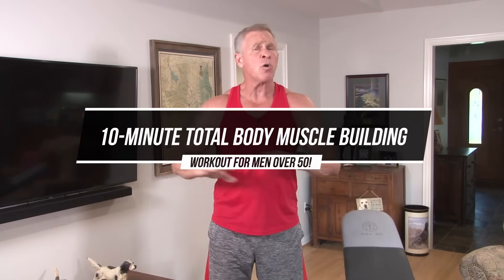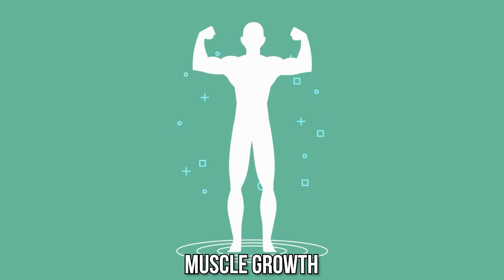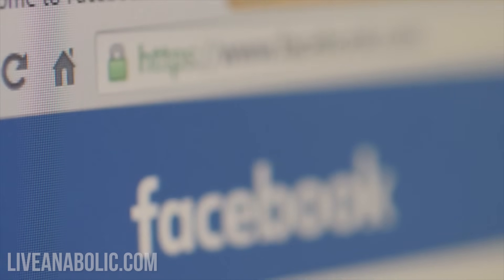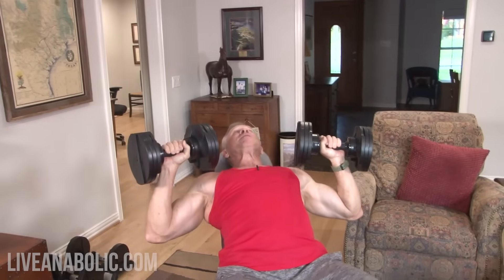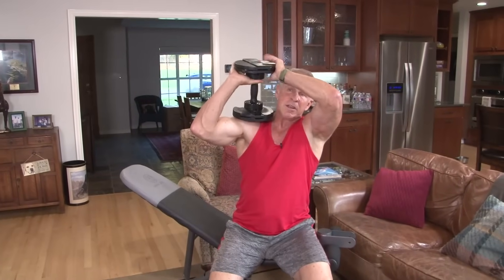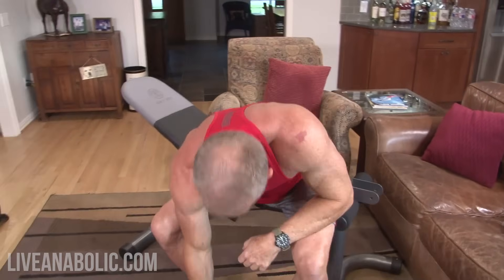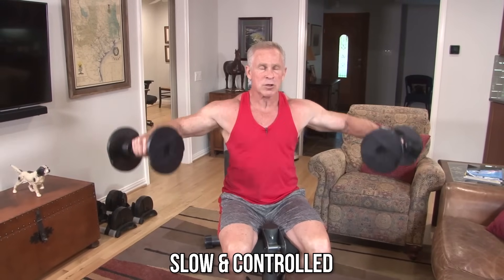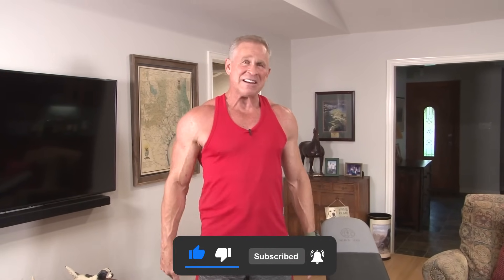10 Minute TOTAL BODY Muscle Building Workout For Men Over 50 - AT HOME!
If you are looking for a good workout that you can do at home to build muscle and lose fat, you need to try this 10 minute total body muscle building workout for men over 50. This workout is great for working your whole body in a short period of time, but still getting great results from the workout.

For those of you that don’t have a gym membership, or maybe had a busy day and can’t make it to the gym…you can still have a great workout from home! This is a superset workout to increase intensity and build muscle at the same time. Superset means you are going to do 2 exercises back to back without any rest in between the sets. It is intense, but you need to give this workout a try!

Here are the exercises in this 10 minute total body muscle building workout for men over 50:

Superset #1: INCLINE DUMBBELL BENCH PRESS with DUMBBELL BICEP CURLS

Superset #2: GOBLET SQUAT with SEATED OVERHEAD TRICEP EXTENSION

Superset #3: BENT OVER CHEST SUPPORTED ROW with DUMBBELL LATERAL RAISE

Give this workout a try the next time you workout out from home, to build more muscle as a man over 50!